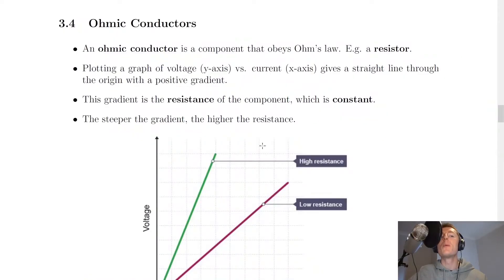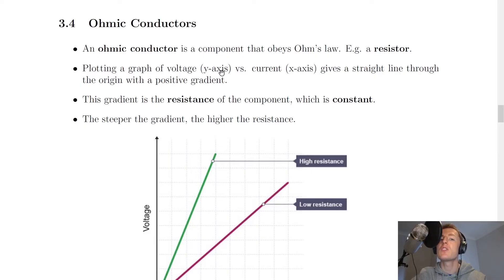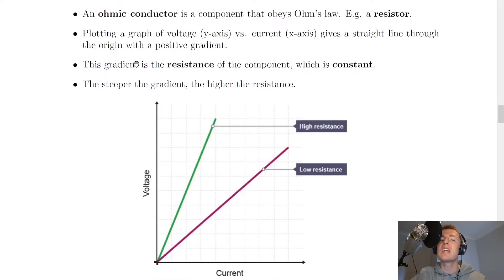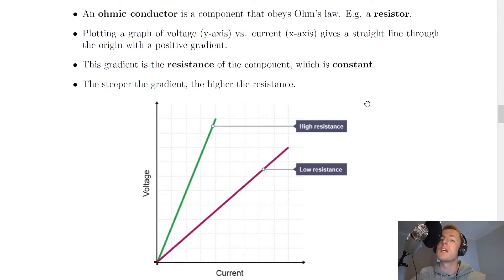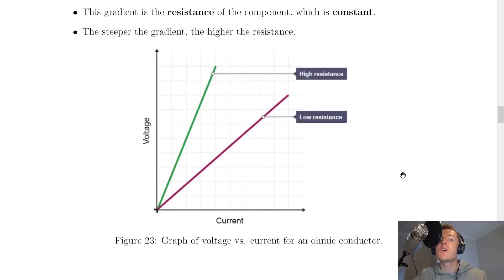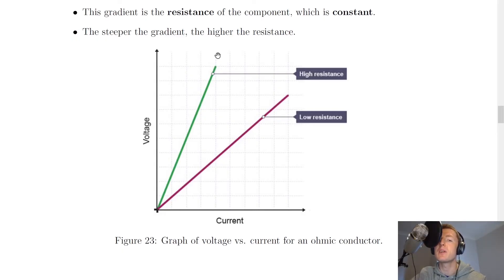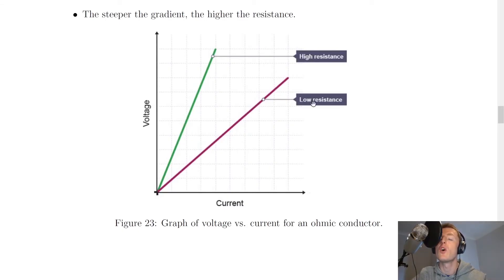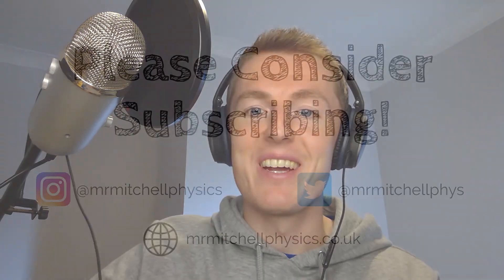National 5 Physics | Electricity | Ohmic Conductors | THEORY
A brief overview of ohmic conductors from the Electricity topic in the National 5 Physics course.